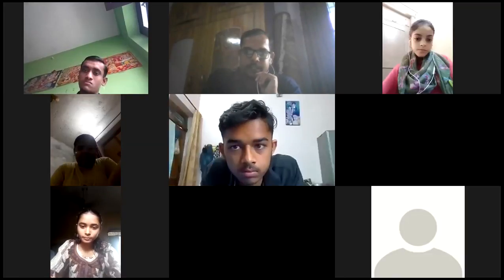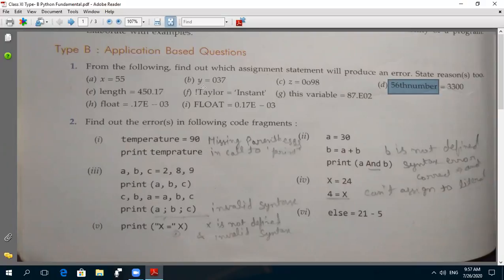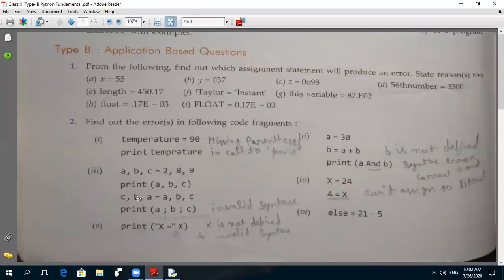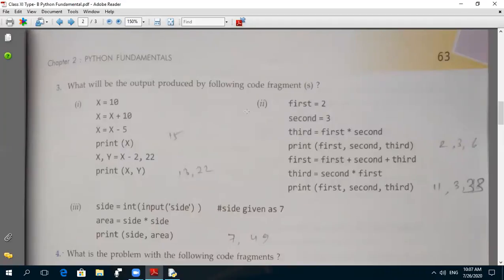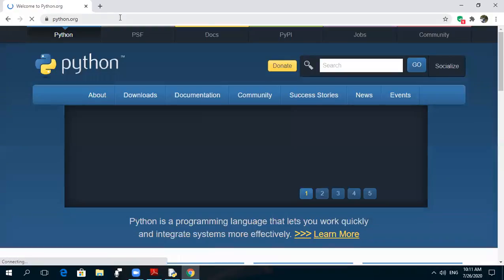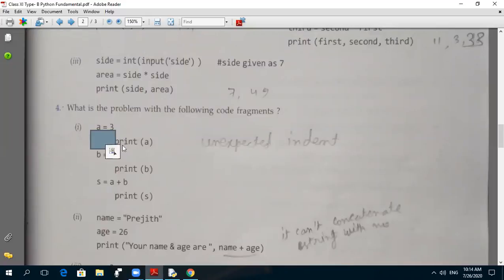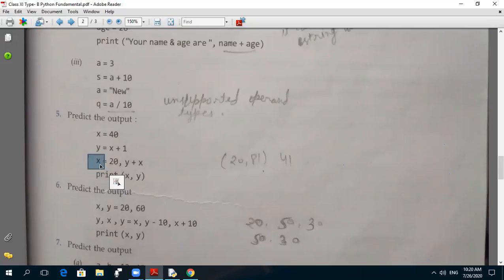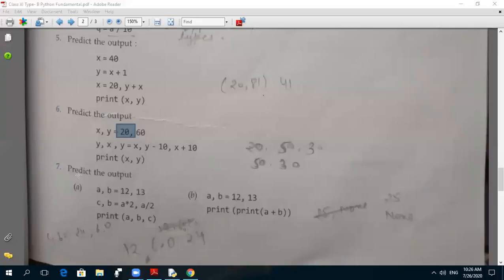Python Fundamental Type B Part 1 | Class XI | By Bhanu Pandey